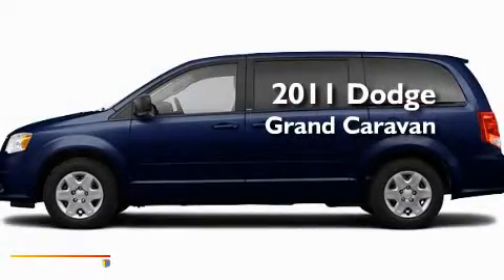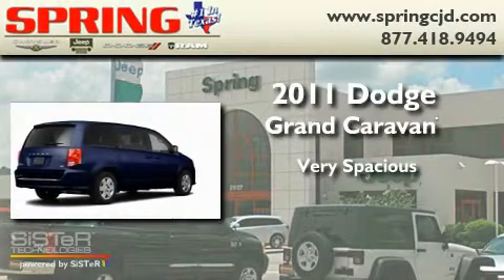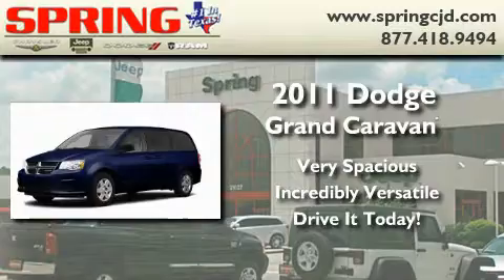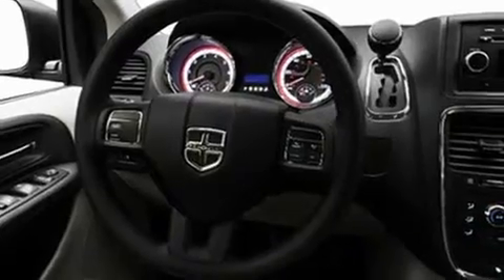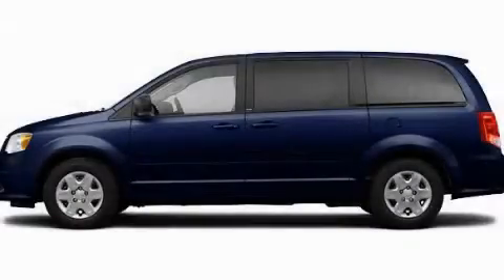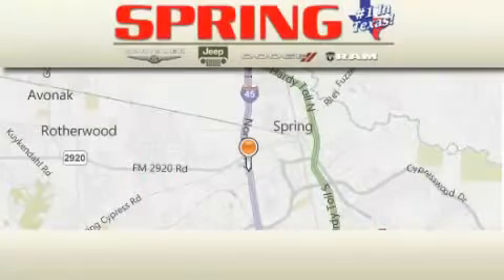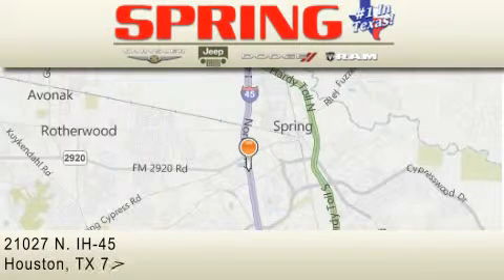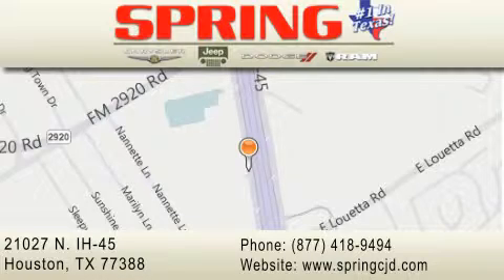2011 Dodge Grand Caravan Tomball TX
Year : 2011

 Make : Dodge

 Model : Grand Caravan

 Miles : 1

 Interior : Black/Light Graystone

 Stock : BR654706

 21027 N. IH 45

 2011 Dodge Grand Caravan  TX